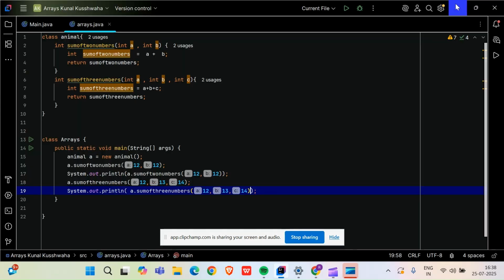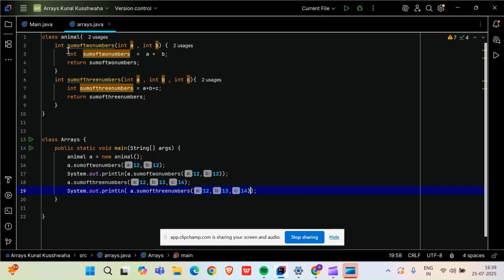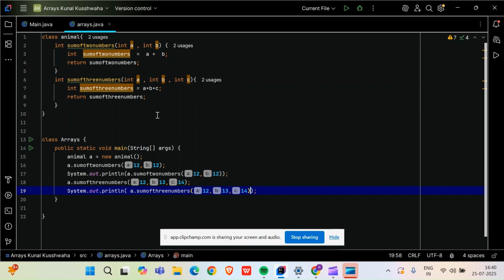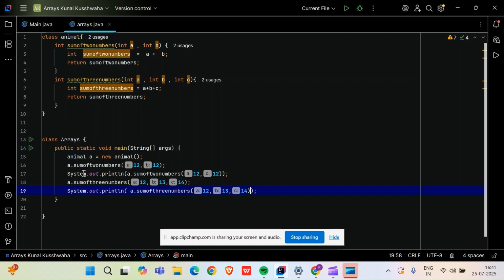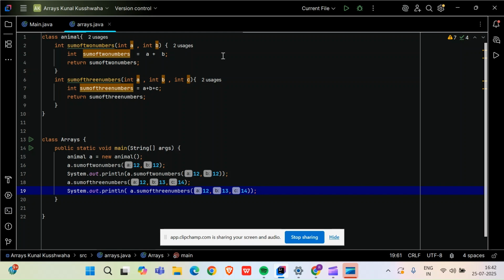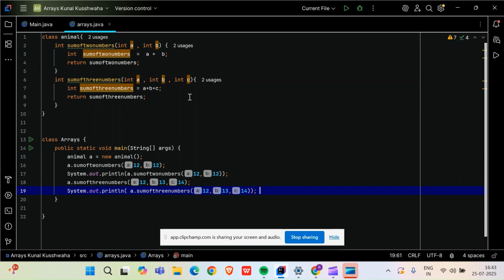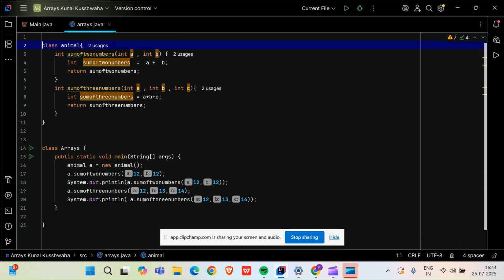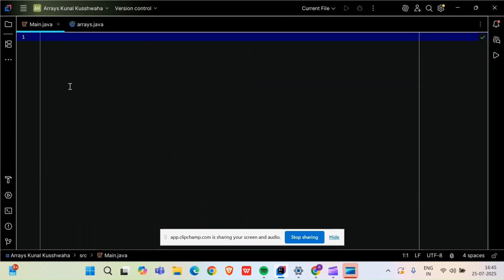in less than 5